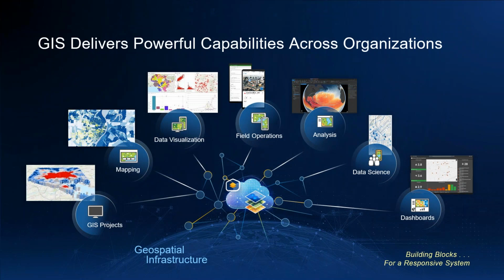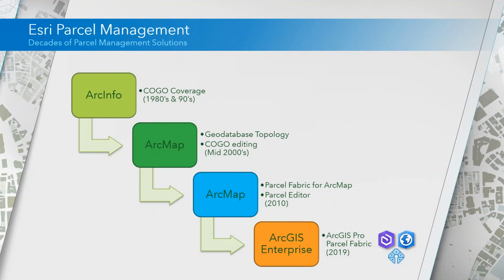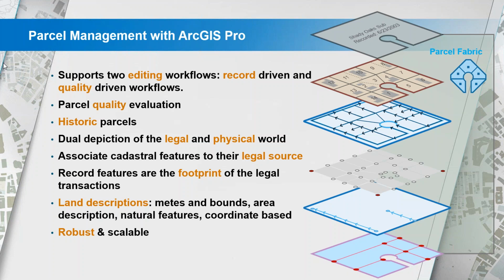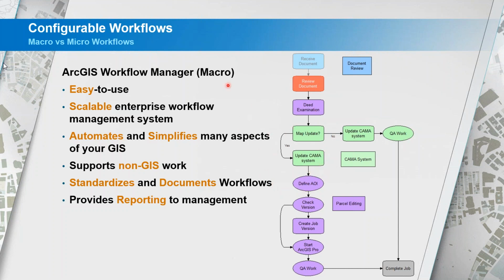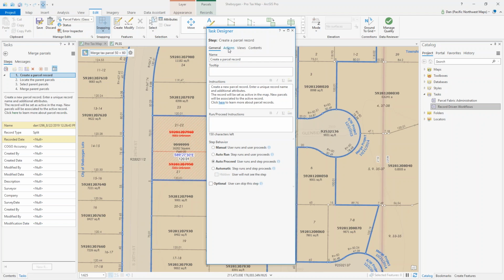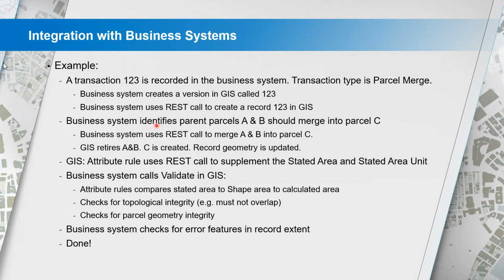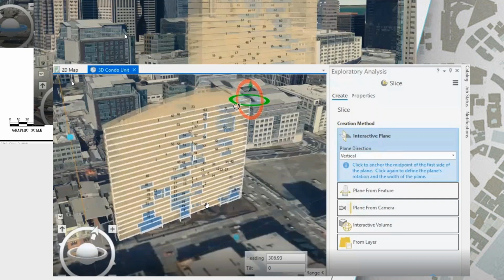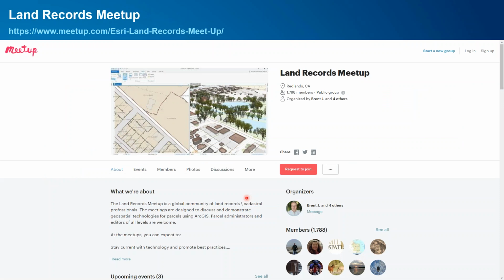What's New in Parcel Management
Parcels continue to be the fundamental building block of local government GIS. Efficiently managing parcels and maintaining and improving data integrity continue to be paramount. This webinar highlights what's new to parcel management in ArcGIS Pro to help you improve efficiencies, enrich your data, and leverage the ArcGIS solution apps.